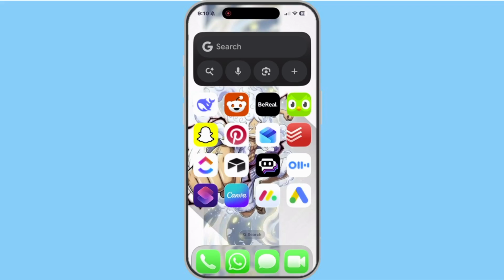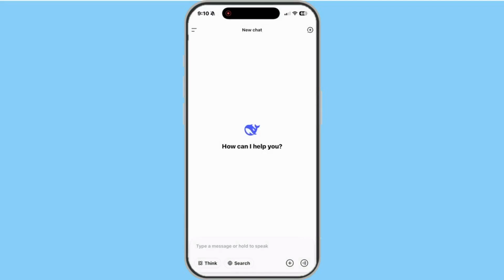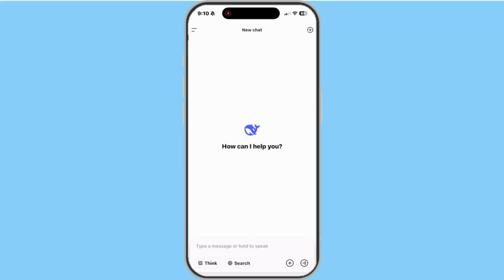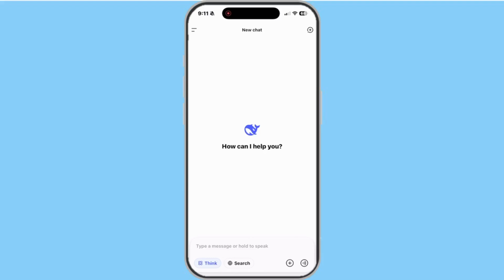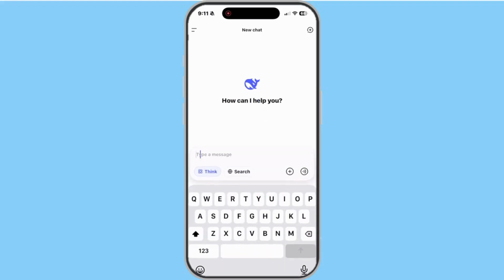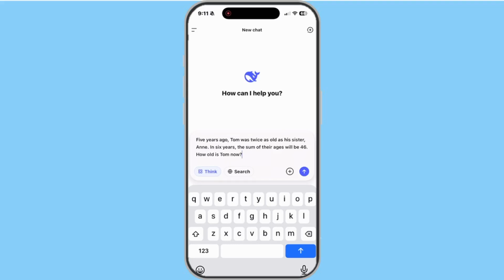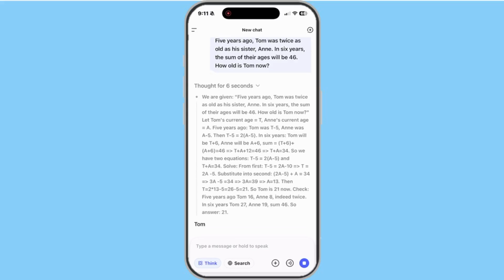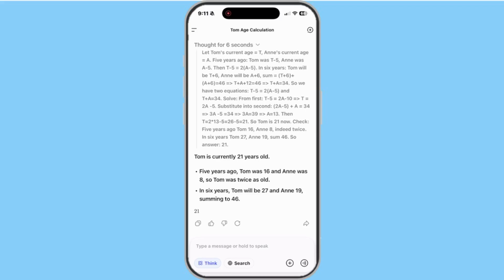How To Use DeepSeek For Step By Step Logic (Quick Guide)